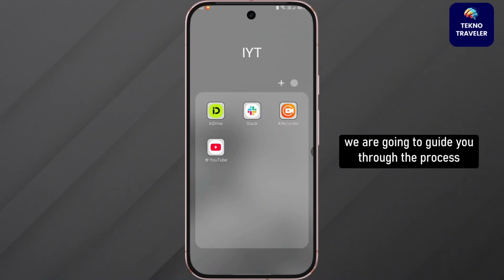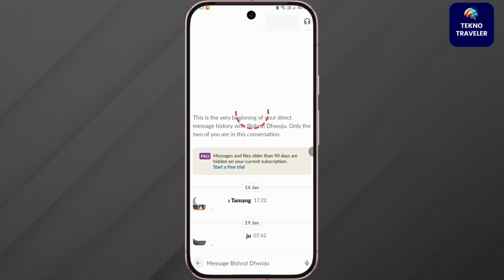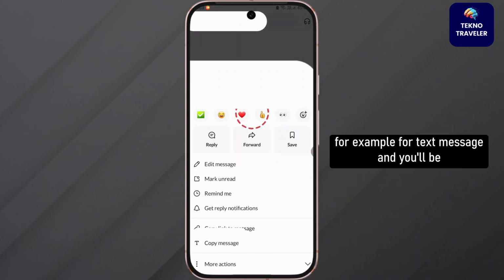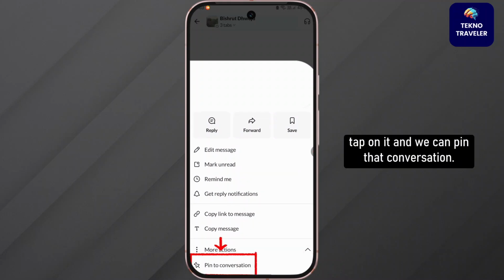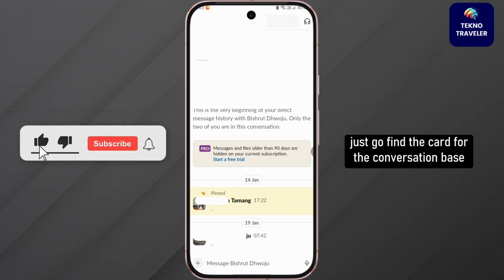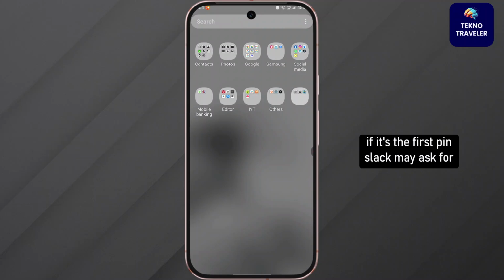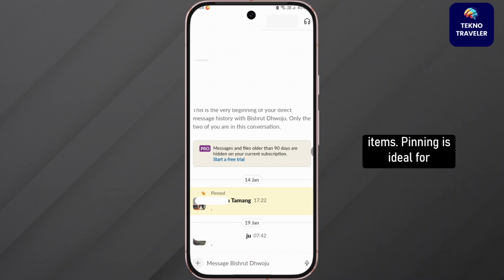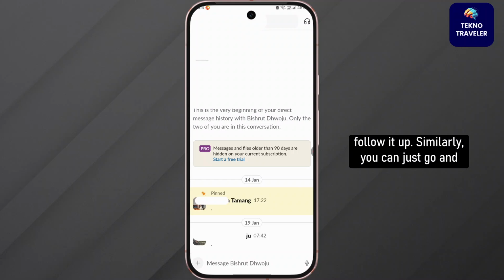HOW TO PIN MESSAGES ON SLACK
If you’re looking for how to pin messages on Slack, this video will walk you through everything you need to know. In this step-by-step guide, I’ll show you how to pin messages on Slack so important conversations stay easy to find. Whether you’re searching for how to pin a message in Slack, how to save important Slack messages, or how to manage pinned messages in Slack channels and direct messages, this tutorial covers it all in a simple and clear way.

In this video, you’ll learn:

How to pin messages on Slack channels
How to pin messages in Slack direct messages
Where to find pinned messages on Slack
How to unpin messages on Slack
Who can pin messages in a Slack workspace